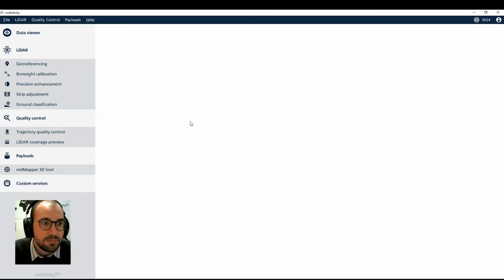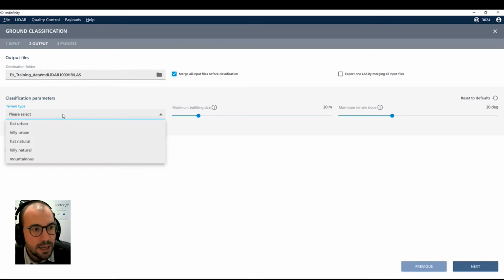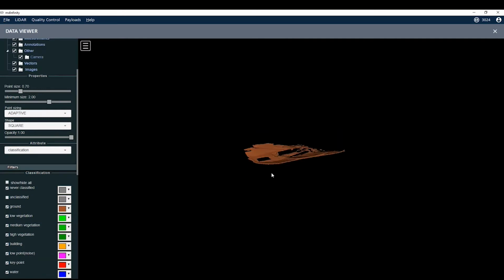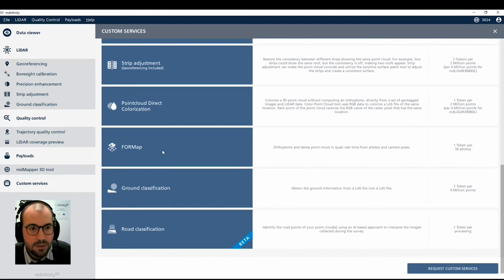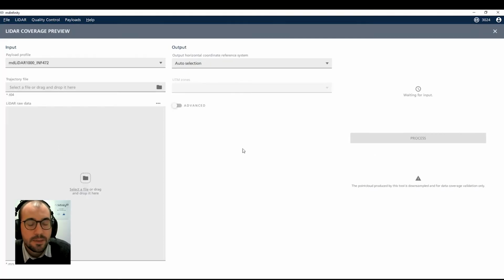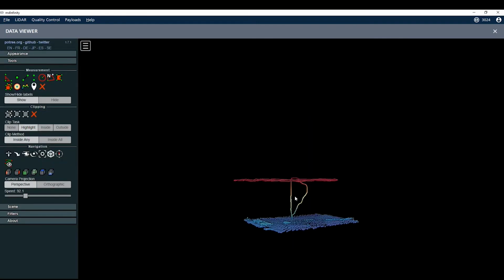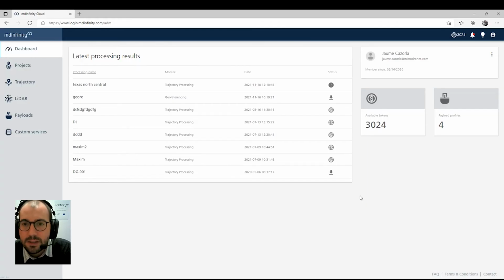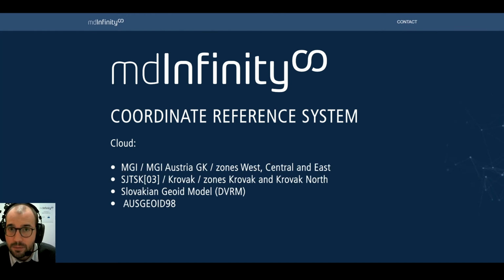mdInfinity Desktop 2021 4 and Cloud 2021 5 vlog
Summary of each release:
mdInfinity desktop v2021.4
o New module, Ground classification
o New module, Custom Services
o Update to LiDAR coverage preview:
o UI update
• New CRS:
o ED50 / UTM for Europe
o NAD83(2011) / UTM in USfeet
• CRS update:
o ED50 Turkey added to ED50 / UTM / 35N
o LUREF / Gauss fixed the ellipsoidal height (Luxemburg CRS)

mdInfinity cloud v2021.5
• Ground Classification module
• FORMap EO added in trajectory processing. It can be used in FORMap v2.2
• Token estimator was moved to resources section
• New coordinate reference systems added:
• Europe, ED50
• US, NAD83 UTM US feet
• Austria, MGI
• Slovakia, SJTV
• Slovakian Geoid (DVRM)
• Australia geoid, AUSGEOID98